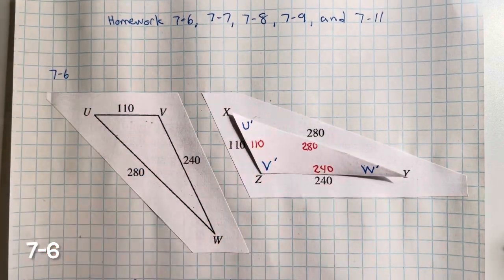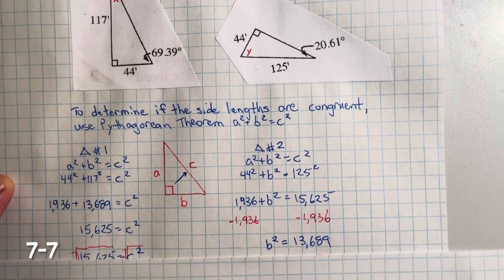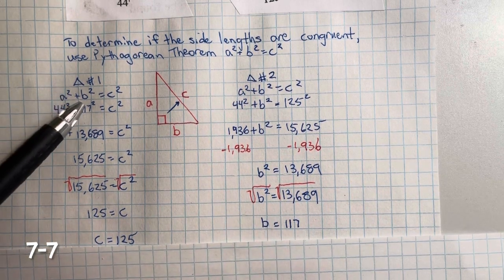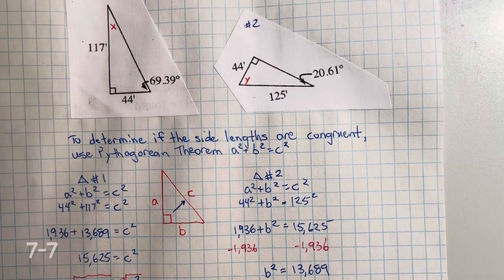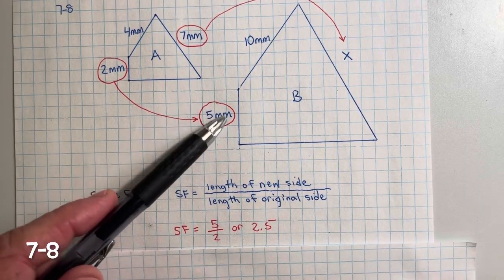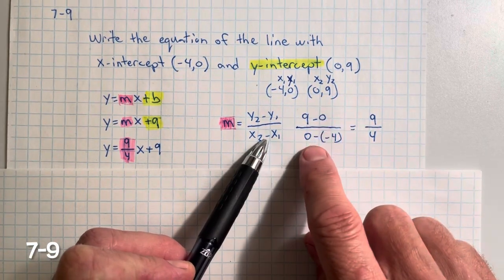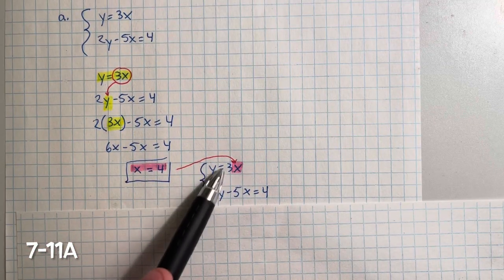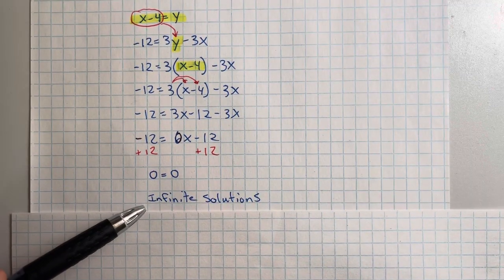Math INT 1 HW 7-6, 7-7, 7-8, 7-9, and 7-11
Math INT 1 CPM HW 7-6, 7-7, 7-8, 7-9, and 7-11
7.1.2
Bob Paganelli
CPM